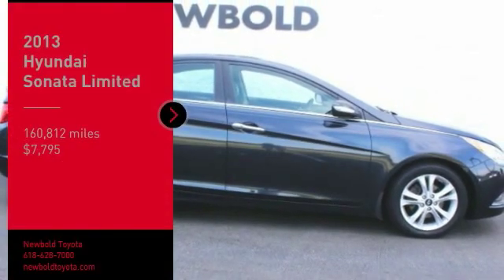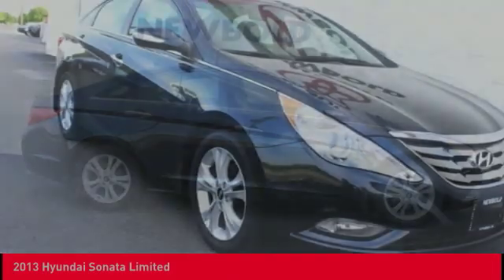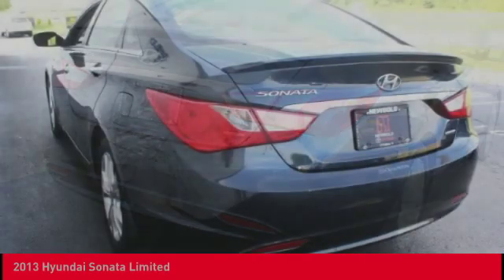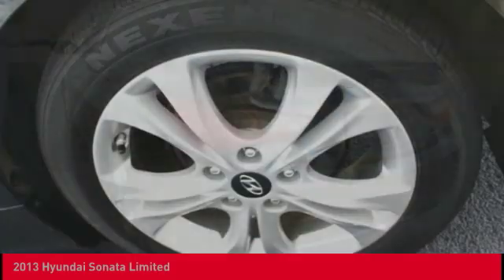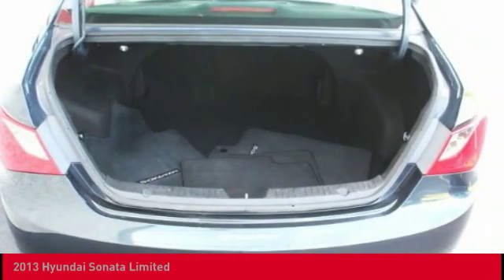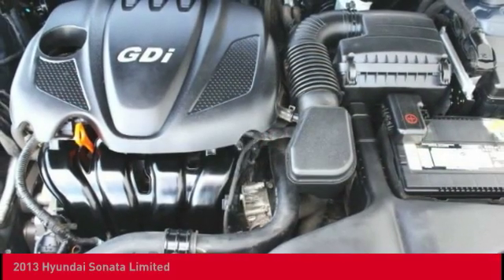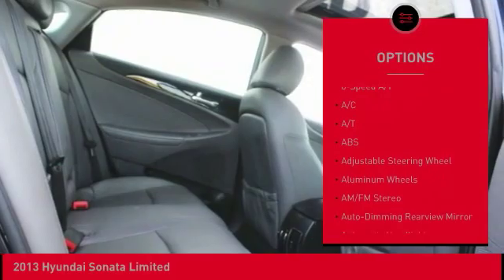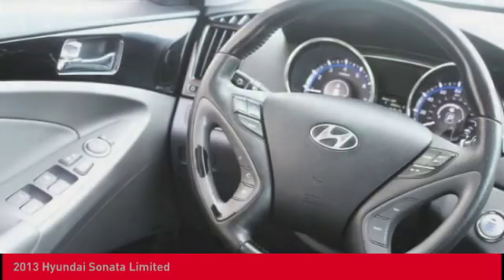2013 Hyundai Sonata O'Fallon IL T19227B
2013 Hyundai Sonata Limited

Newbold Toyota
1282 Central Park Dr

2013 Hyundai Sonata Limited FWD 6-Speed Automatic with Shiftronic 2.4L 4-Cylinder DGI DOHC CLEAN CARFAX VEHICLE HISTORY REPORT- NO ACCIDENTS, Heated Seats, Sunroof  Moonroof.brbrRecent Arrival! 24/35 City/Highway MPGbrbrAwards:br  * 2013 KBB.com 5-Year Cost to Own Awards